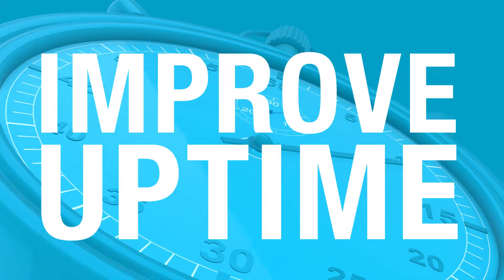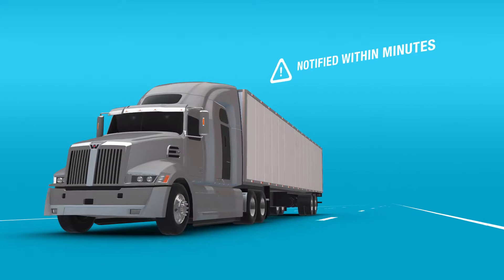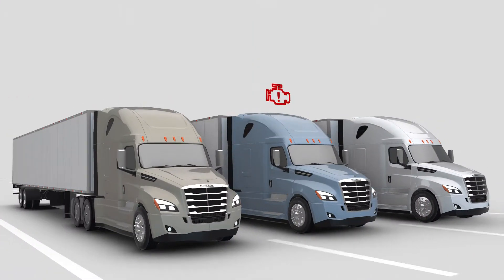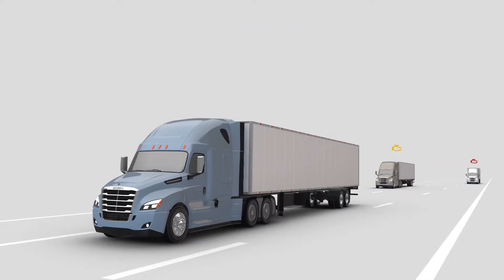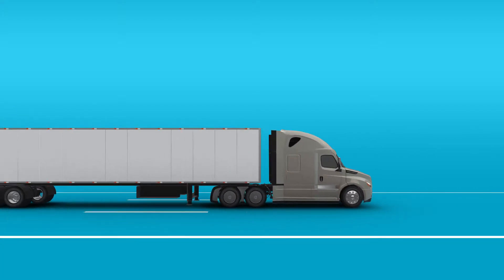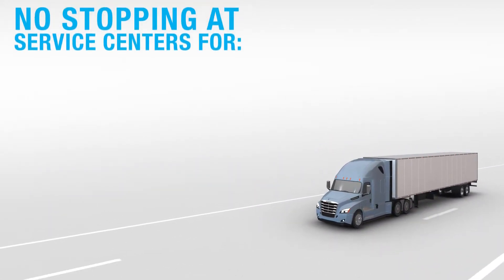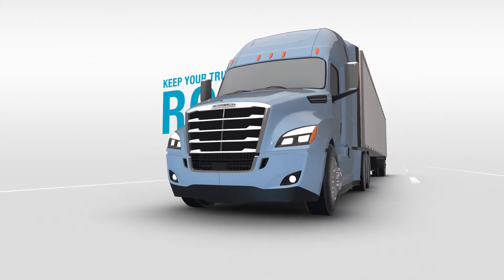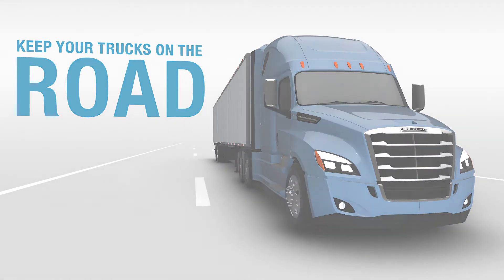Improve Uptime With Virtual Technician & Remote Updates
See how Detroit Connect improves fleet uptime with remote diagnostics, over-the-air firmware updates and engine parameter changes.